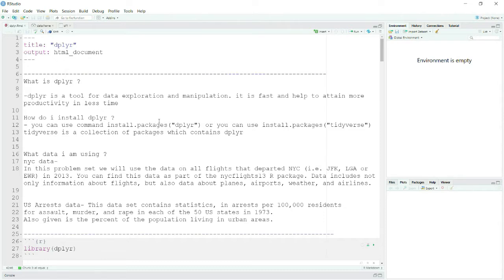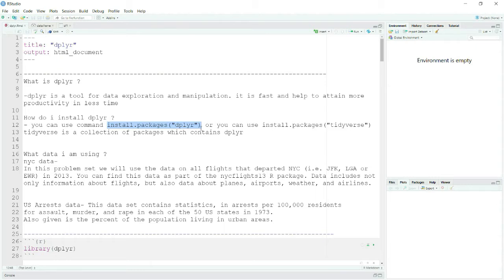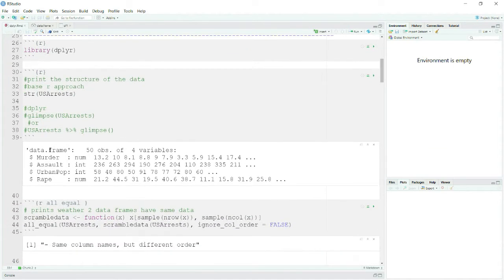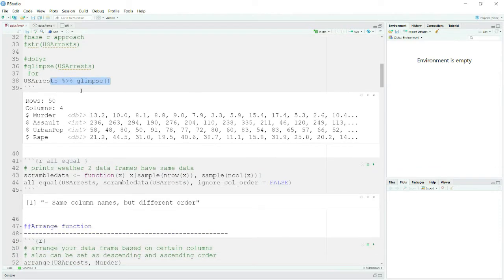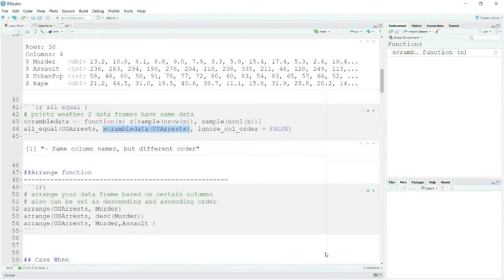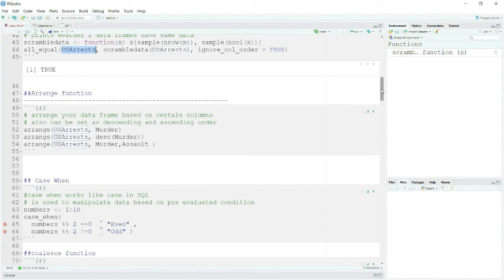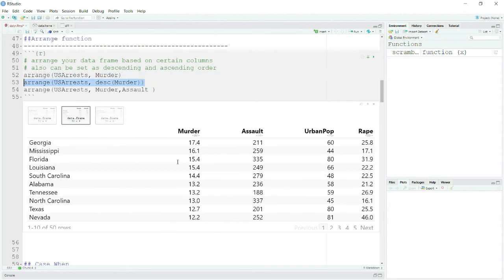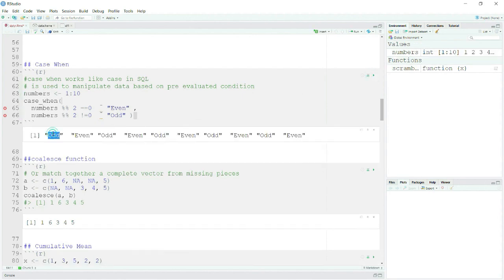Dplyr in r | part 1 [ arrange function in r, scramble data, all_equal, Case ]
Dplyr in r is part of Tidyverse package from  in r programming for data analysis and data manipulation ,exploratory data analysis. Exploratory data wrangling is made very easy with dplyr in r.
Data wrangling is often the most time-consuming part of data science and applied statistics.
Tabular data is data regardless of where it lives, so you should use the same functions to work with it. With dplyr, anything you can do to a local data frame you can also do to a remote database table. PostgreSQL, MySQL, SQLite and Google bigquery support is built-in; adding a new backend is a matter of implementing a handful of S3 methods.
and so it makes dplyr an extremely fast and powerful tool for data analysis , data mining and data exploration.

We will also discuss what is arrange function in r